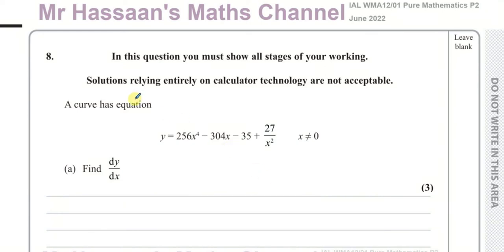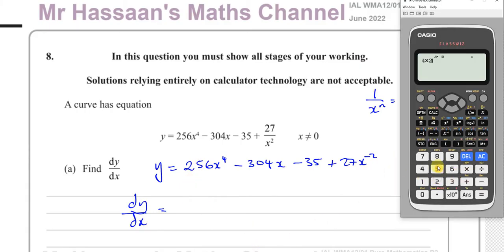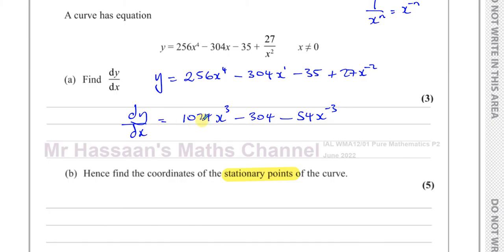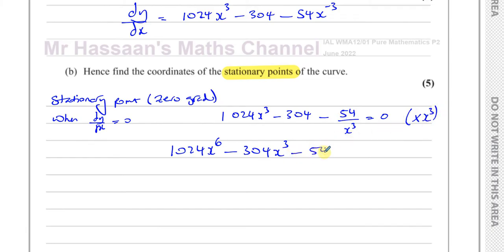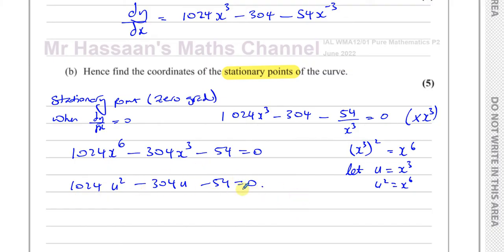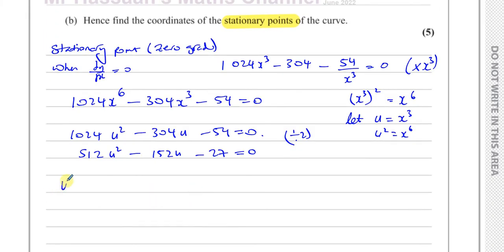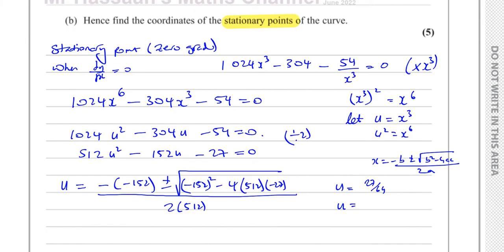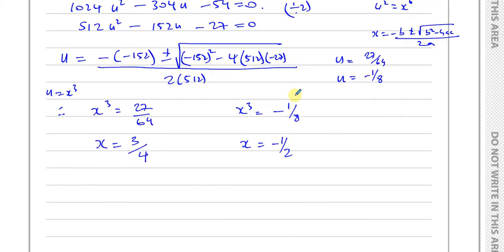WMA12/01, IAL, (Edexcel), P2, June 2022, Q8 Differentiation, Stationary Points